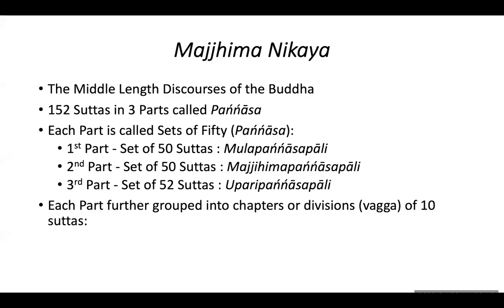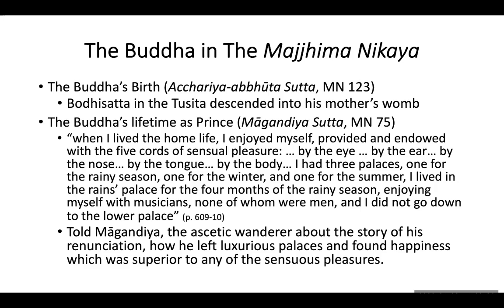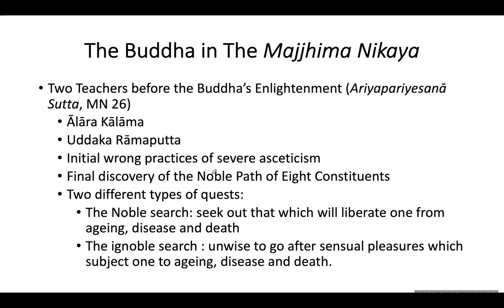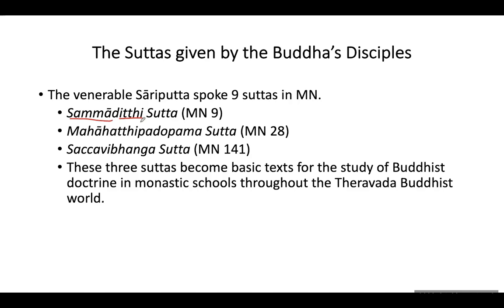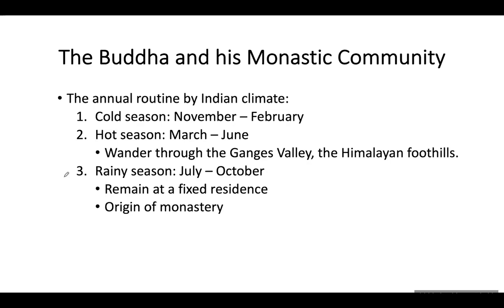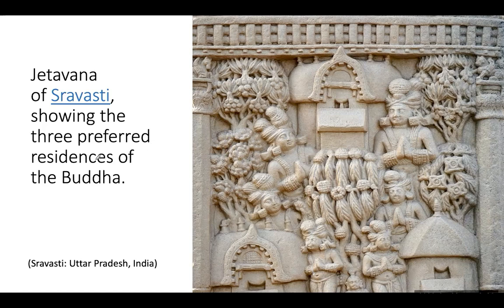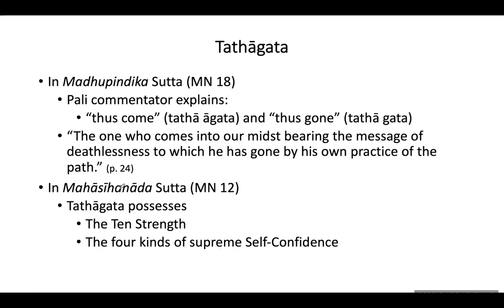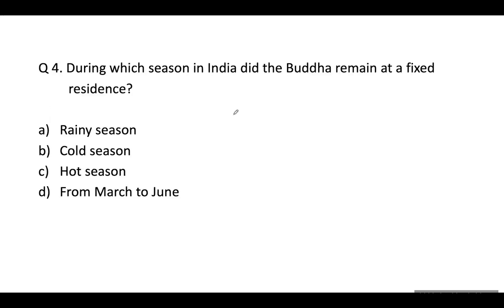BMN 601 Sutra Studies 10.12.24